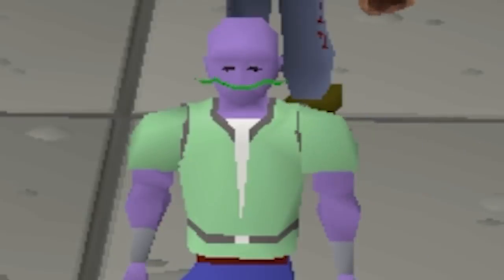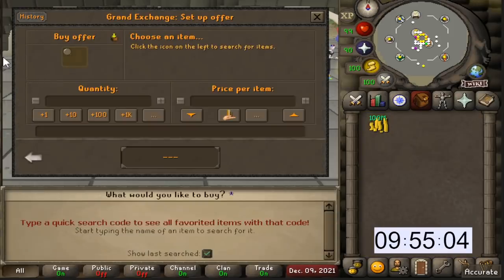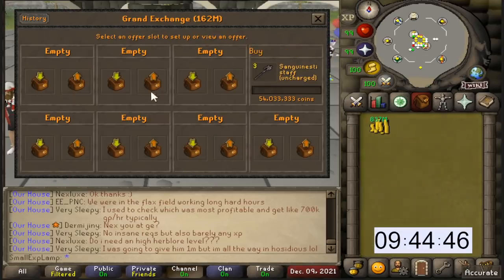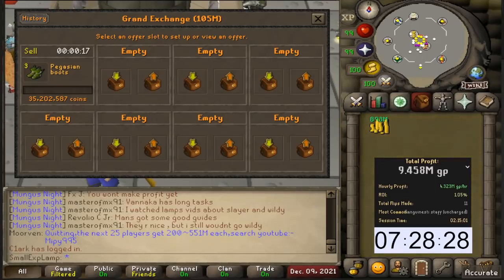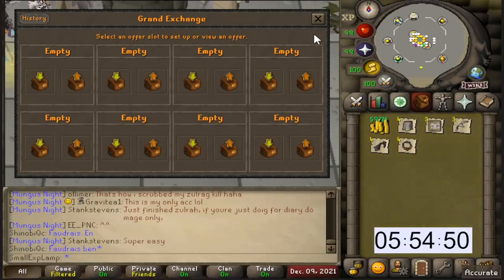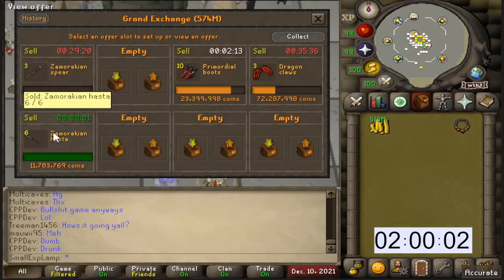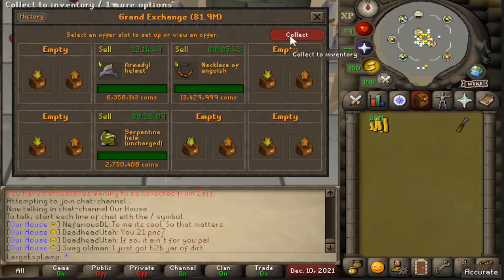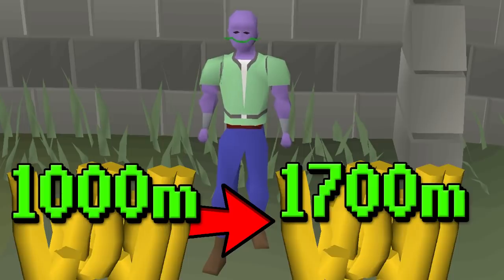Have Taxes Destroyed The Grand Exchange?!?